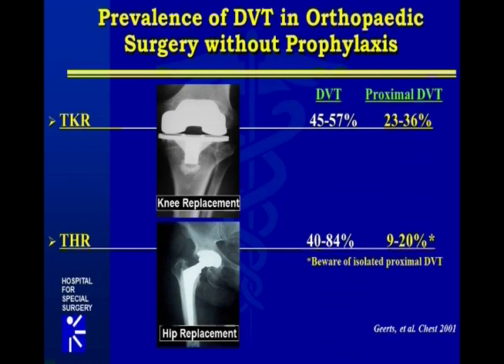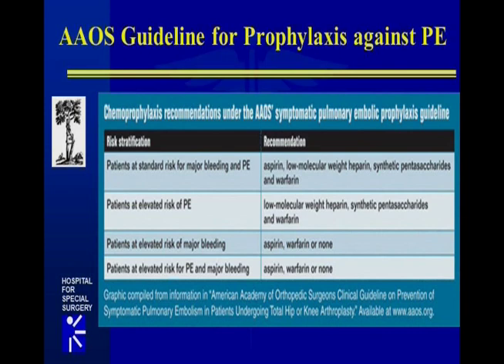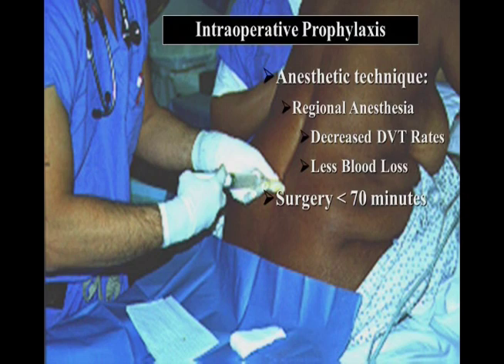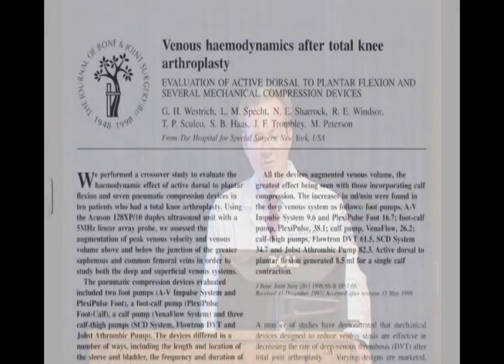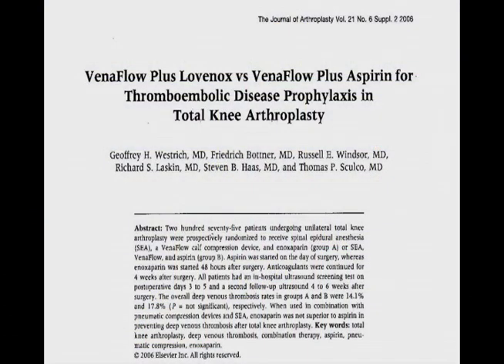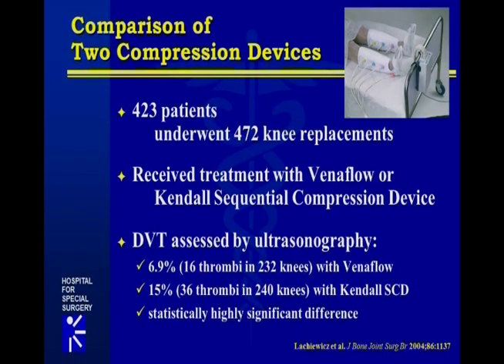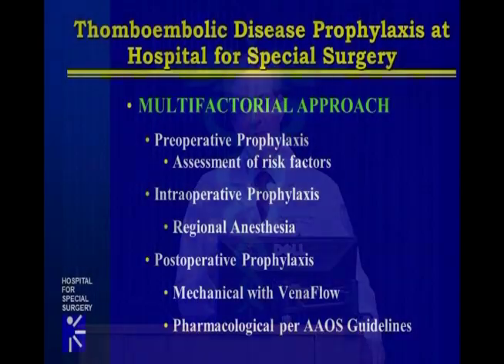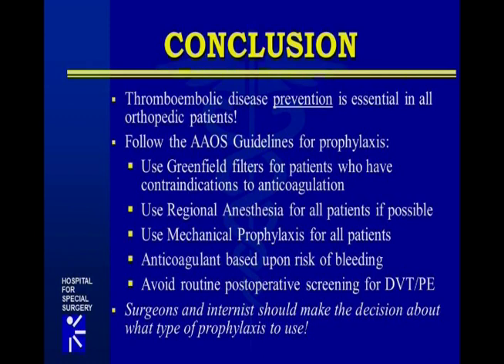Dr. Westrich Grand Rounds Presentation